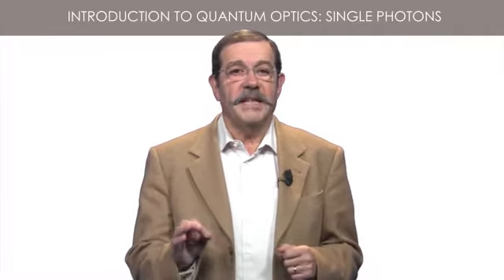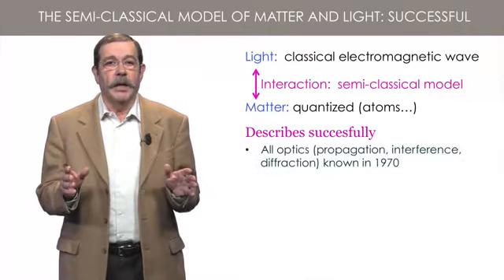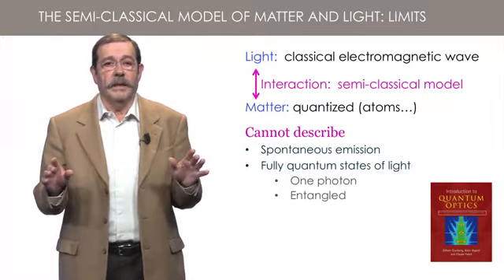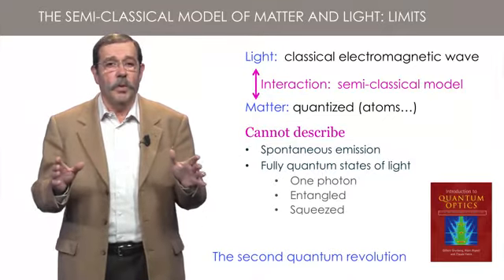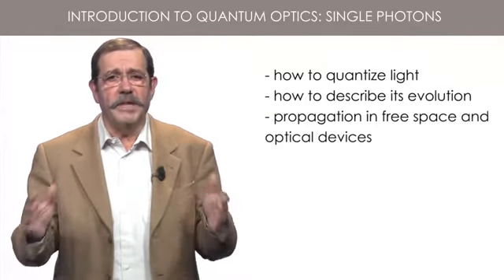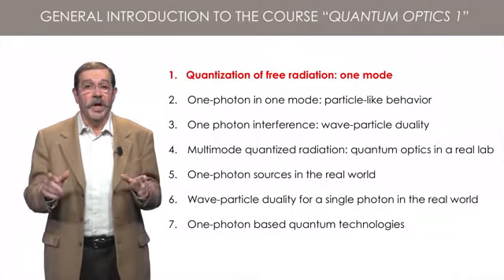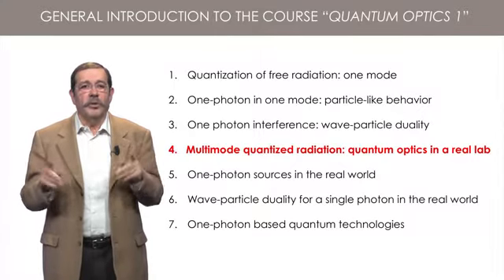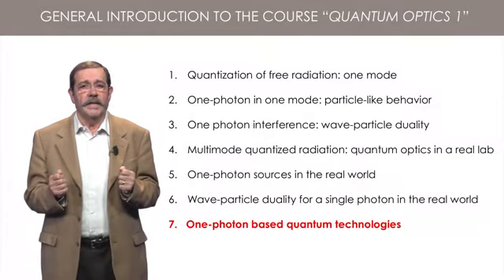Quantum Optics 1 : Single Photons - Learn Physics and Astronomy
This is the best Physics and Astronomy course
Quantum Optics 1 : Single Photons overview
This course gives you access to basic tools and concepts to understand research articles and books on modern quantum optics. You will learn about quantization of light, formalism to describe quantum states of light without any classical analogue, and observables allowing one to demonstrate typical quantum properties of these states. These tools will be applied to the emblematic case of a one-photon wave packet, which behaves both as a particle and a wave. Wave-particle duality is a great quantum mystery in the words of Richard Feynman. You will be able to fully appreciate real experiments demonstrating wave-particle duality for a single photon, and applications to quantum technologies based on single photon sources, which are now commercially available. The tools presented in this course will be widely used in our second quantum optics course, which will present more advanced topics such as entanglement, interaction of quantized light with matter, squeezed light, etc...So if you have a good knowledge in basic quantum mechanics and classical electromagnetism, but always wanted to know:
• how to go from classical electromagnetism to quantized radiation,
• how the concept of photon emerges,
• how a unified formalism is able to describe apparently contradictory behaviors observed in quantum optics labs,
• how creative physicists and engineers have invented totally new technologies based on quantum properties of light,